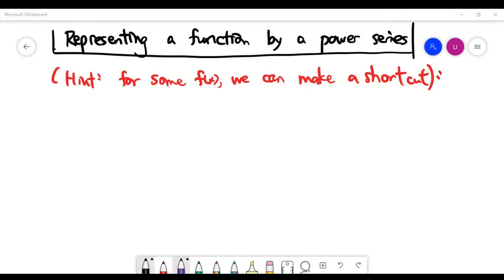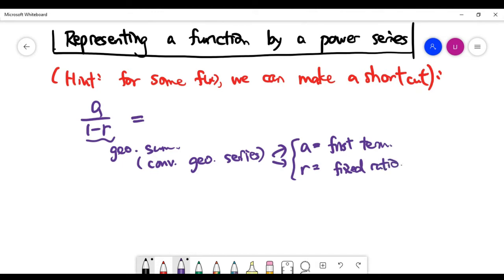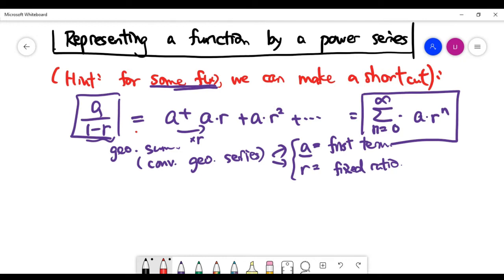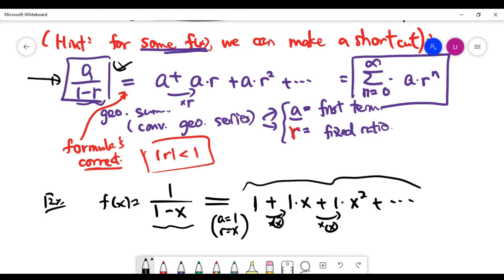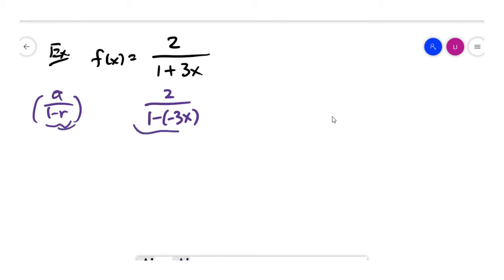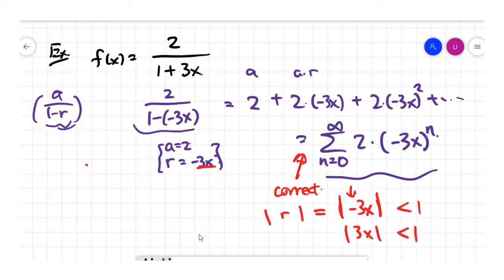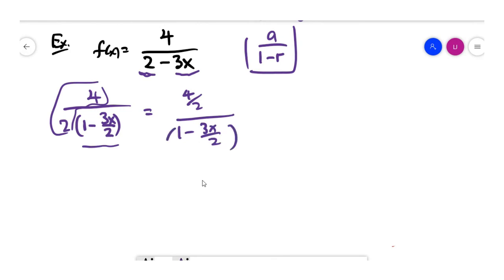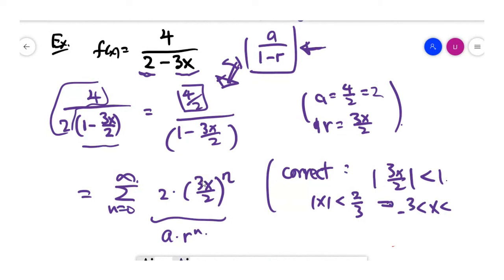Calculus: Representing a function as a power series (specific examples)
By using the properties of convergent geometric series as a hint, we look at the way to represent certain type of functions as power series (such representation is usually only correct for some x, not for all values of x).

We do a few exercises on this topic.